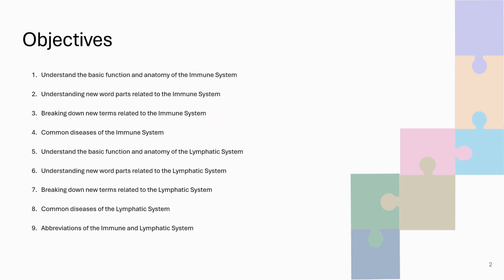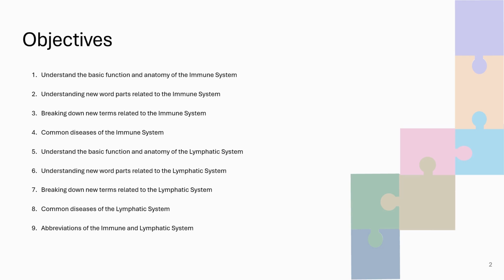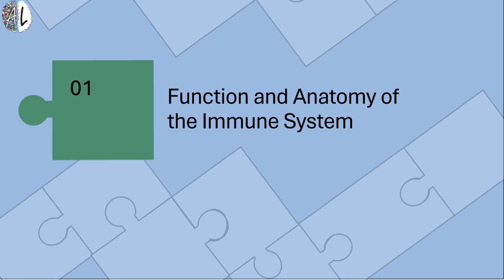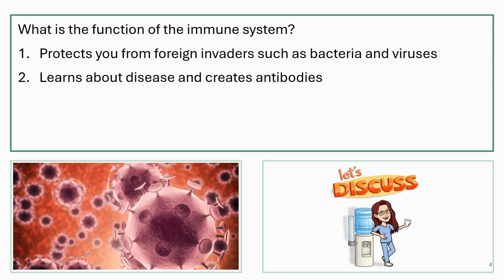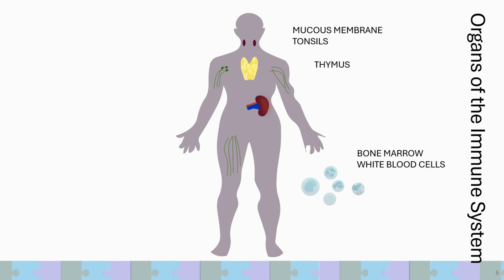Active Engagement | Immune System & Lymphatic System Overview | Medical Terminology Unit 15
In this video, we dive deep into Unit 15 of our medical terminology course, covering two vital body systems: the immune system and the lymphatic system. Learn the basic functions, anatomy, and keyword parts related to these systems. We’ll discuss common diseases and introduce important medical terminology, including abbreviations. Key topics include:

Immune system functions and anatomy

White blood cells, tonsils, thymus, spleen, and antibodies

Lymphatic system functions and its relation to immunity

Ideal for medical students or anyone looking to enhance their knowledge of these essential systems. Don't forget to download your word list and follow along!